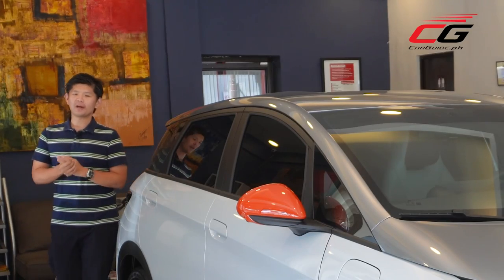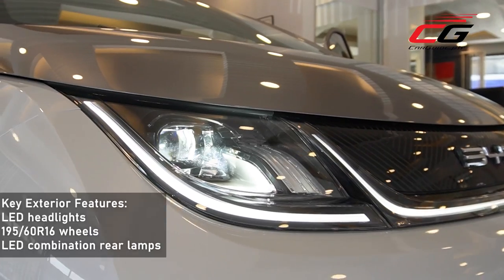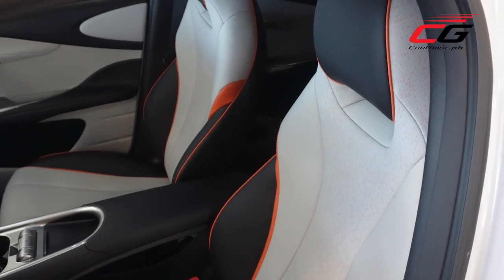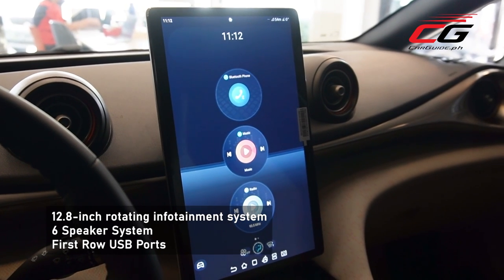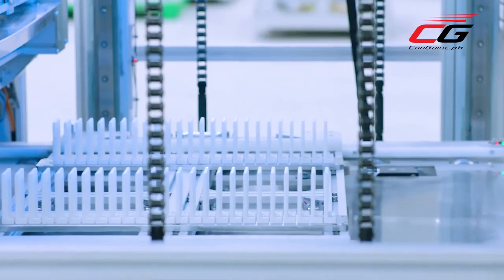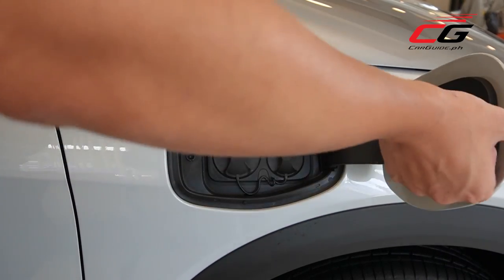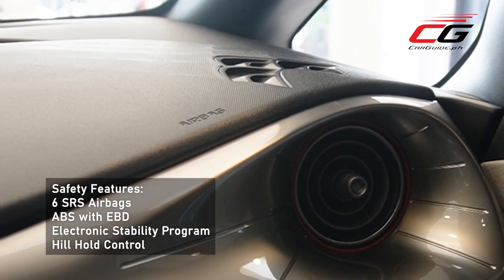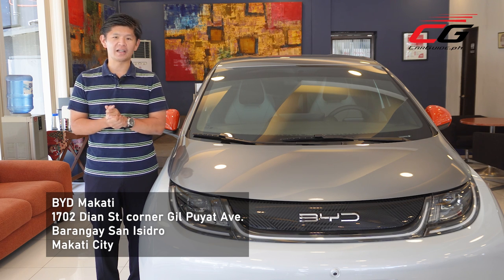Meet The Most Affordable EV In the Philippines: The BYD Dolphin | CarGuide.PH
In Part 1 of our in-depth look at BYD, we learned about its history and how they’re leveraging their technology in order to create truly world-class all-electric vehicles.

Today, we’re discussing the most important aspect: the cars. Now available in the Philippines is this: the BYD Dolphin. This cute hatchback right here is one of the country’s most affordable EVs, and yet, it doesn’t scrimp on anything.